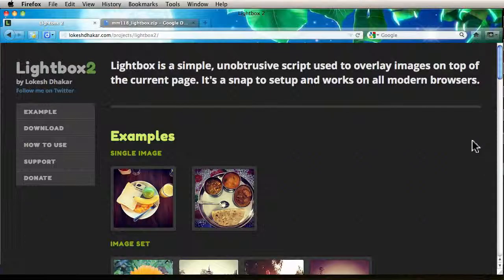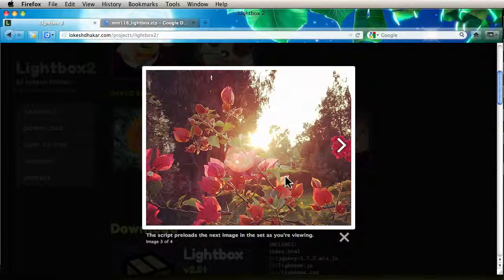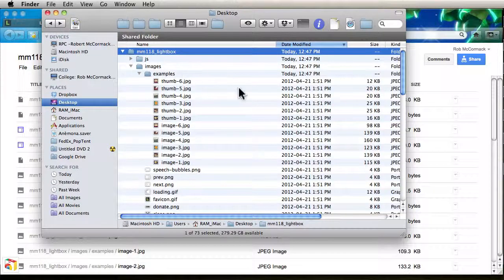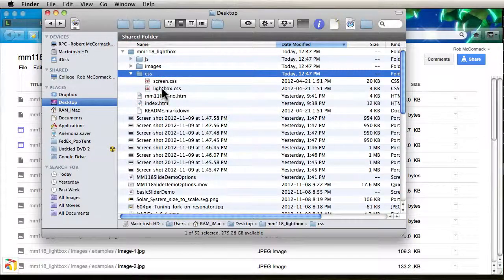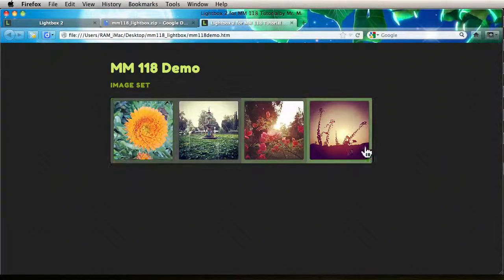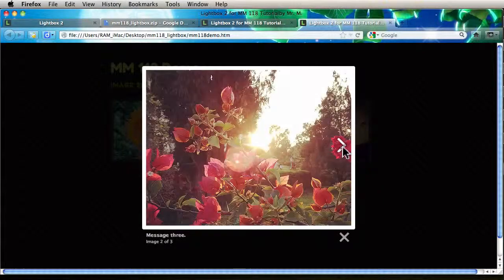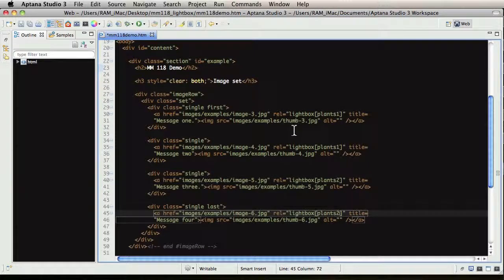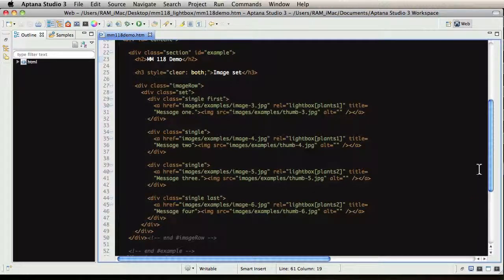MM 118 - jQuery - Lightbox2 Tutorial